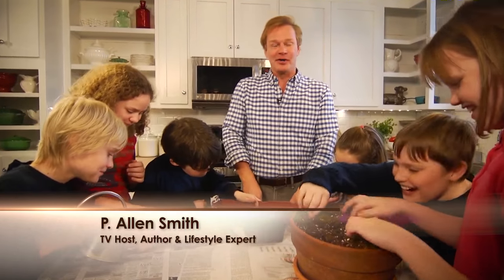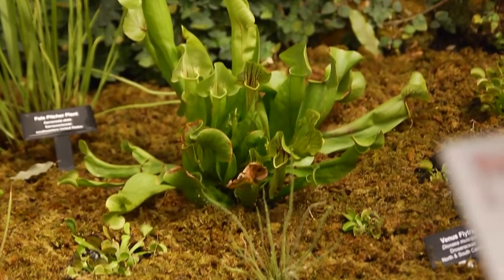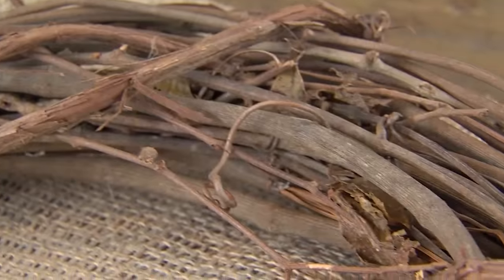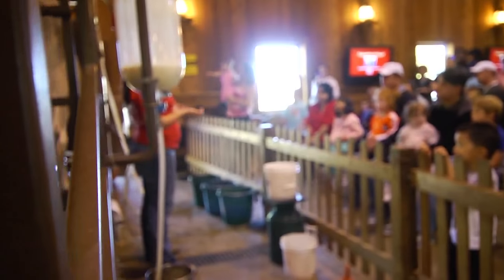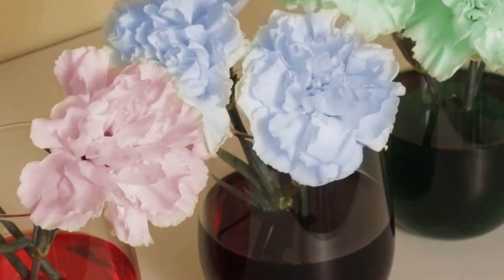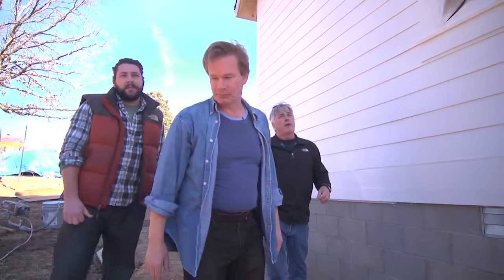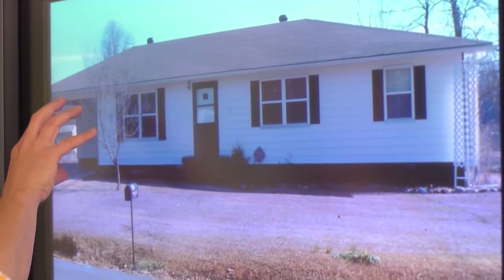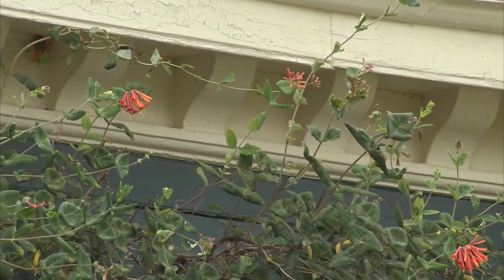Garden Fun with Kids | Garden Home (1207)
On this episode of Garden Home, host P. Allen Smith brings kids in the garden for some fun! They learn how to make flowers turn a different color, make mosaics with rocks and homemade salt dough, and assemble a birdbath for the garden.  Allen takes us to the Children’s Garden at the Garfield Park Conservatory in Chicago, and the turn-of-the-century Children’s Farmstead in Kansas City, Kansas.  Allen shares the latest progress on the Garden Home Challenge.

Topics Include
Rock Mosaic Kid friendly Project
Children's Garden in Garfield Park, Chicago Tour
Bird Bath Kid Friendly Project
Deanna Rose Children's Farmstead Tour
Planting Vegetables with Kids
Carnation Flower Color Change Project
Garden Home Challenge
Eco-friendly Home Building
Virtual Garden Makeover